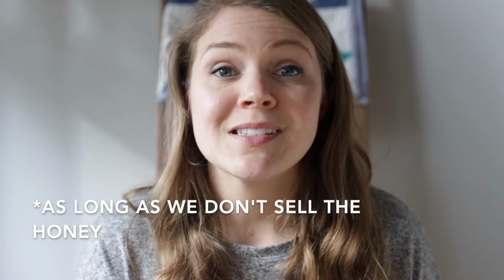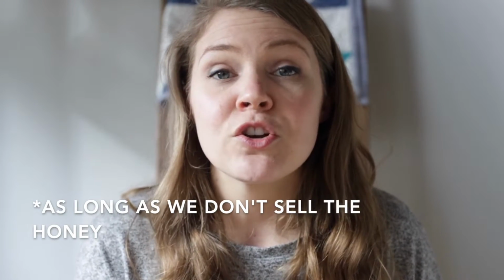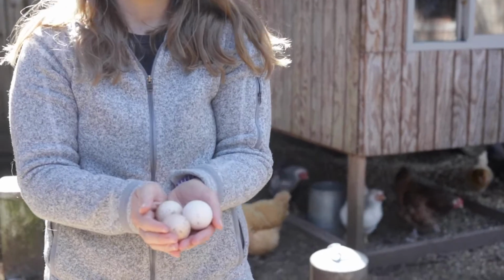How To Homestead Without Land Or With Little Land - Urban Farming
Today I want to share with you how you can homestead without land or with very little land. We have been have been "homesteaders" since we first lived in a little apartment growing food out of containers. You don't need lots of acreage. We now have a mini homestead on 1/4 acre of land in the city.

Shop this post:
We are a participant in the Amazon Services LLC Associates Program, an affiliate advertising program designed to provide a means for us to earn fees by linking to Amazon.com and affiliated sites.

My sewing machine
Favorite gardening tool - weed cultivator (similar to this one)

My video equipment:
Camera or iPhone 11
Microphone - one similar to this one